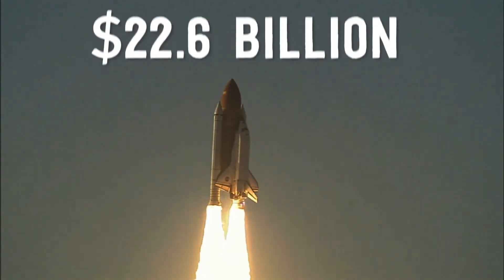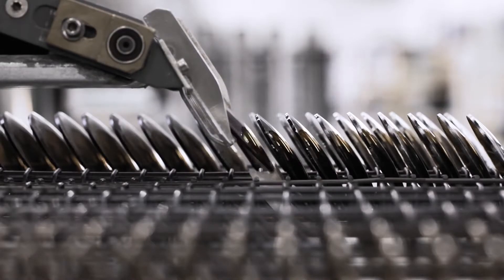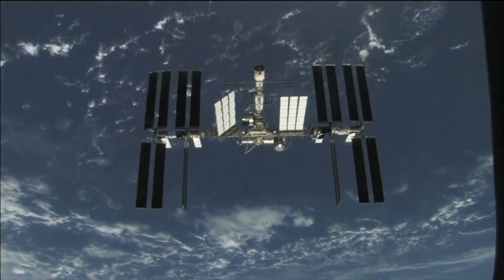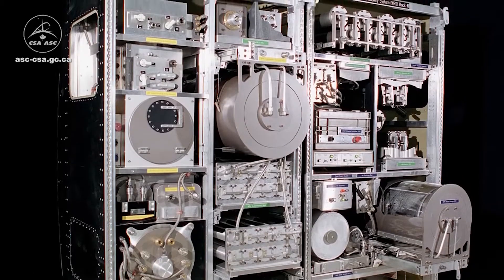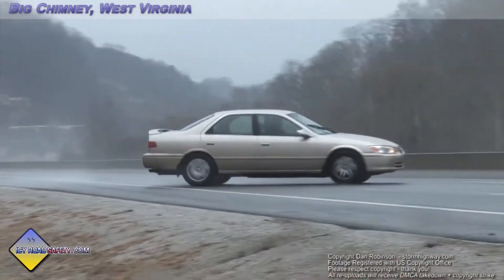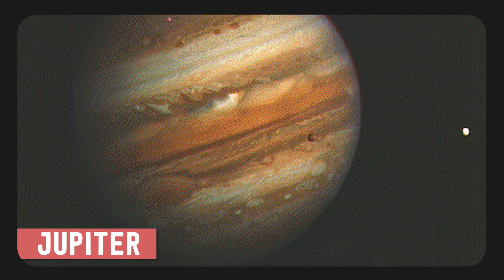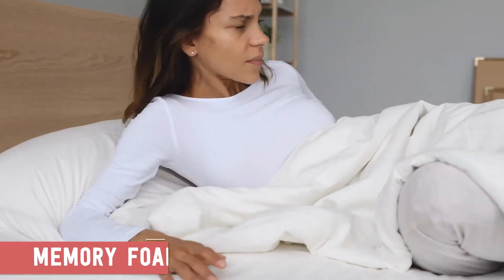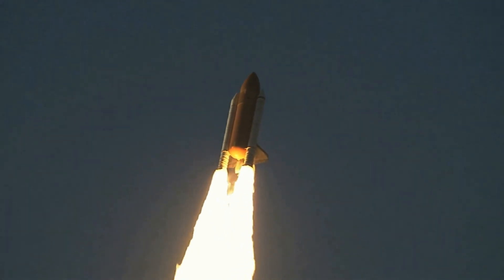13 NASA Inventions You Use Every Day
13 Inventions NASA Research Gave the World:
A lot of people like to say that NASA’s $22.6 billion dollar budget, making up less than half a percent of the federal budget, is a giant waste of resources. But there are actually a lot of benefits from keeping NASA around (NASA does a lot of things).

So to prove all the haters wrong, here's a video about 13 everyday inventions we only have as a direct result of NASA and space exploration. From scratch-resistant lenses to lasik to water filtration technology, NASA research has helped your life in more ways than you know.

Watch the full video to learn more about all the pros of NASA and be sure to send this to anyone you ever hear saying 'Why spend money on space when we have so many problems down here on Earth'.

Table of Contents (For Video Time Cards)
0:00-0:30- Intro
0:30-0:56- Scratch-Resistant Lenses
0:56-1:15- LASIK
1:15-1:41- Shock Absorbers
1:41-2:01- Solar Energy
2:01-2:55- Water Filtration
2:55-3:53 Highway Safety
3:53-4:20- Better Tires
4:20-4:36- Smartphone Cameras
4:36-4:53- MRI & CAT SCANS
4:53-5:12- Baby Formula
5:12-5:36- Memory Foam
5:36-5:48- Insulation
5:48-6:11- Aircraft Safety
6:11-6:38- Don't Forget To SUBSCRIBE!

(FYI: This specific link will take you to the mic I use to record my videos, but after you click the link you can buy ANYTHING on Amazon and this will help support the channel)